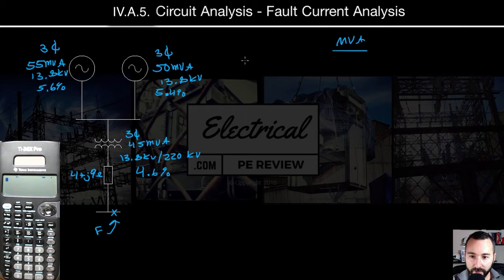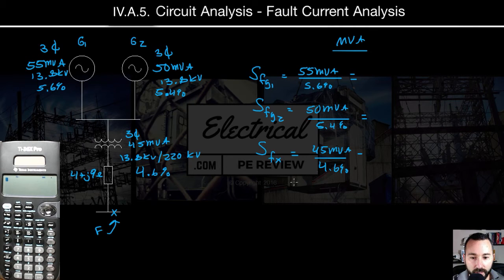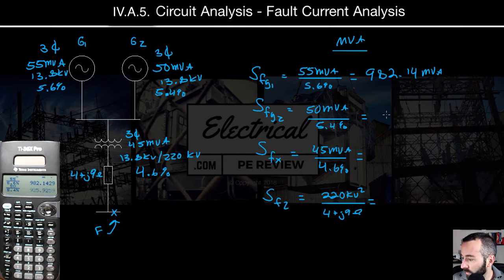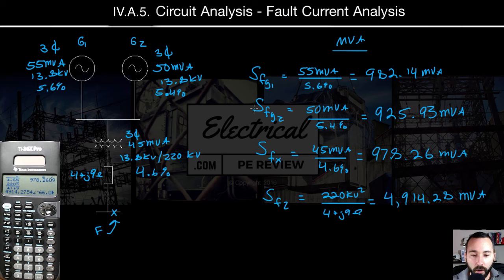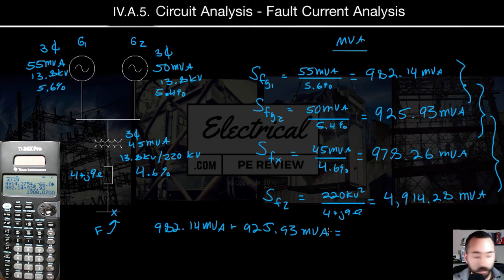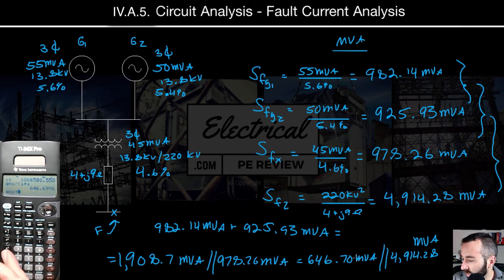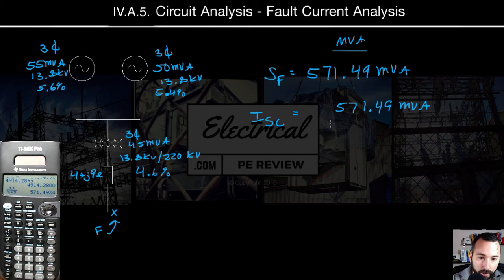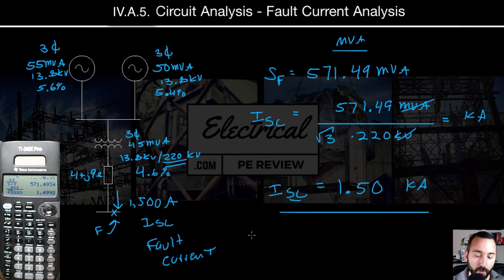Solved Fault Current Analysis MVA Method Parallel Generators Line Impedance Electrical Power PE Exam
Learn how to use the MVA method to solve Fault Current Analysis problems that have parallel generators AND a line impedance.

Calculate the short circuit current on the 220 kV bus fed by a 4 + j9 Ω line impedance if each circuit element is rated for the following:

G1: 3ø, 55 MVA, 13.8 kV, 5.6%
G2: 3ø, 50 MVA, 13.8 kV, 5.4%
T1: 3ø, 45 MVA, 13.8-220kV
Zline: 4 + j9 Ω

First, calculate the power contributions of each circuit element:

S_fG1 = 982.14 MVA
S_fG1 = 924.93 MVA
S_fXfmr = 978.26 MVA
S_fZ = 4,914.28 MVA

Remember that fault contributions in Volt-Amps will add opposite of resistors.

That means in series they add like parallel resistors using the reciprocating sums method, and in parallel, they add like resistors in series.

Next, find the total power at the fault on the bottom bus, find the total power in Volt-Amps by calculating the total fault power in volt-amps by combining the power contributions.

S_f = (SfG1 + SfG1)//SfXfmr//SfZ
S_f = 571.49 MVA

Last step, calculate the short circuit (ISC) Fault Current:

I_SC = 1.5KA, or, 1,500 Amps on the 220kV faulted bus.